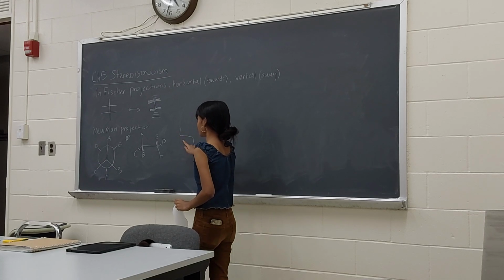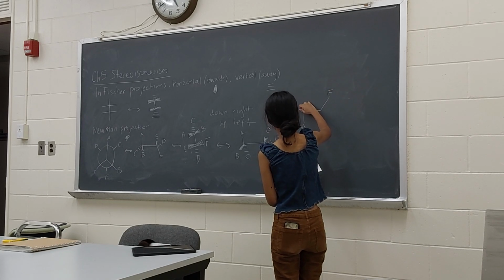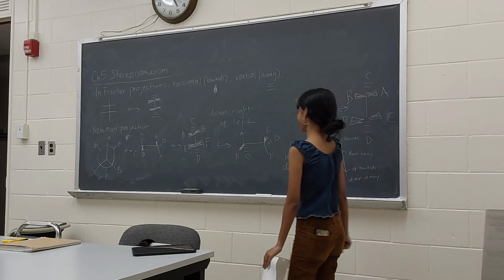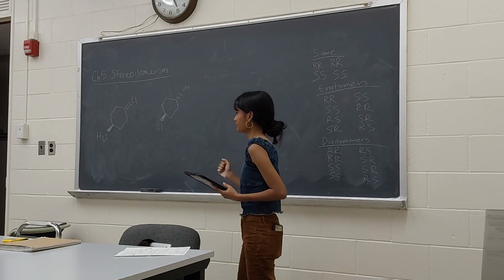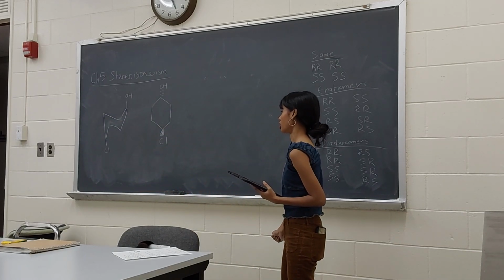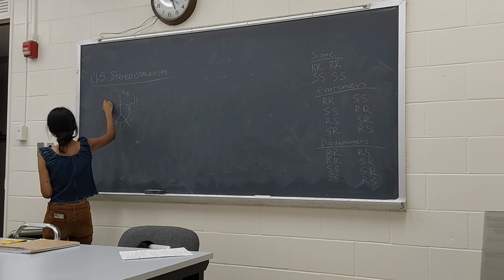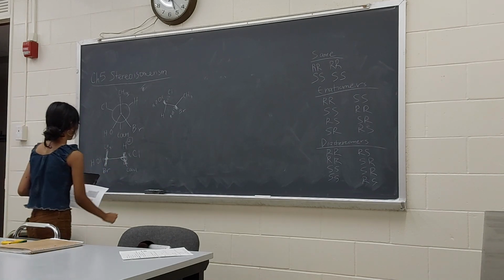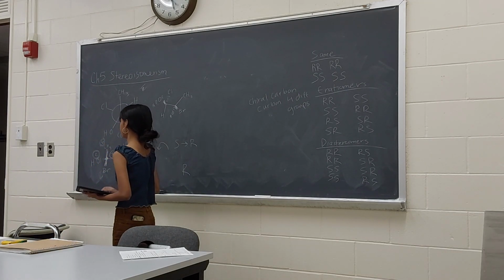Salame orgo TA chapter 5-2